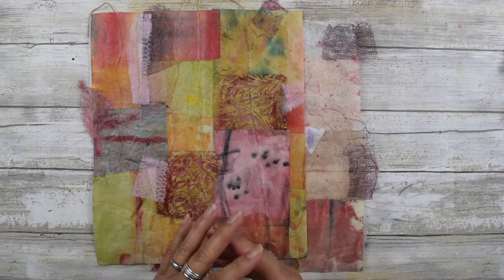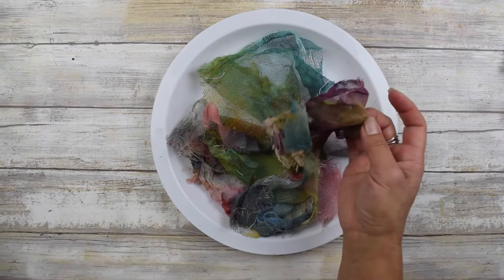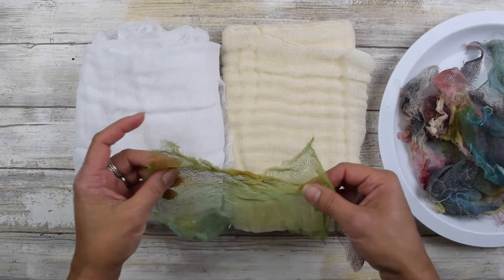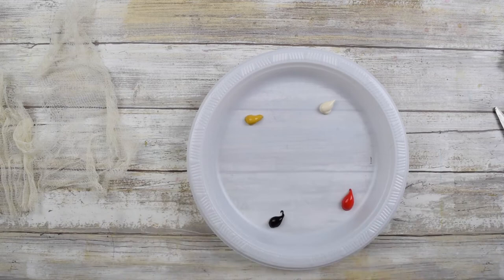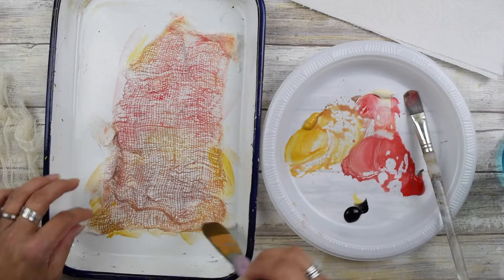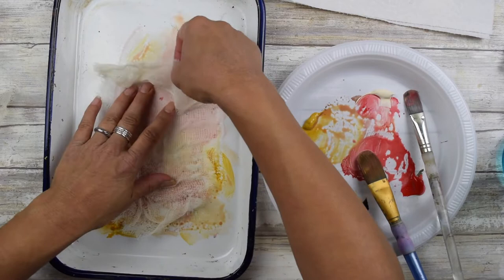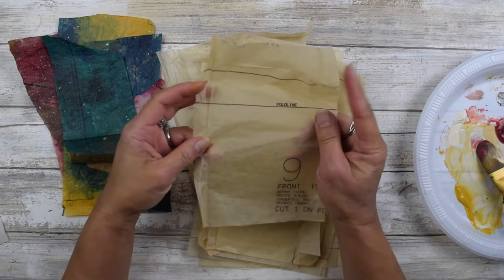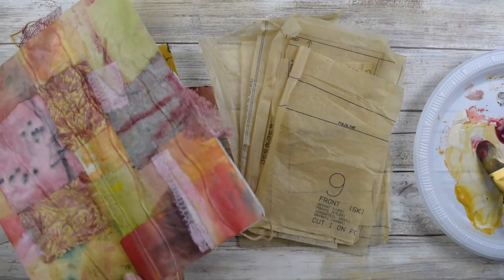Prepping Materials Fabric Paper Making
Altering your materials before you begin creating your fabric paper is part of the fun and makes your fabric paper unique.